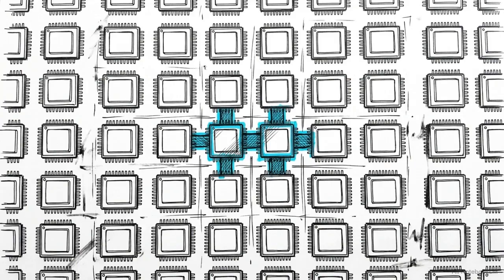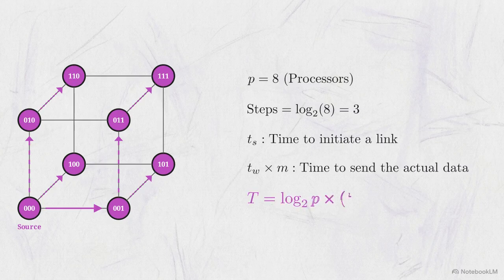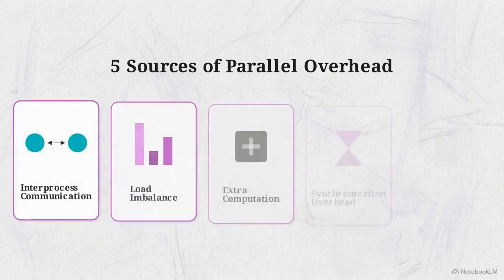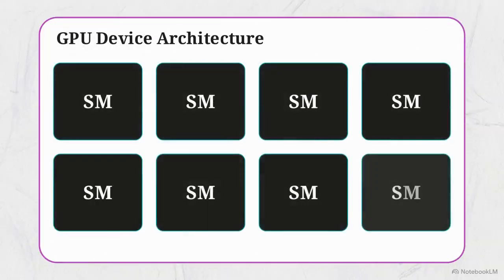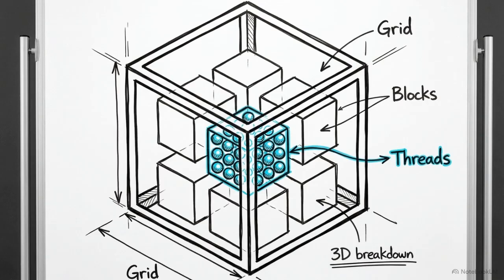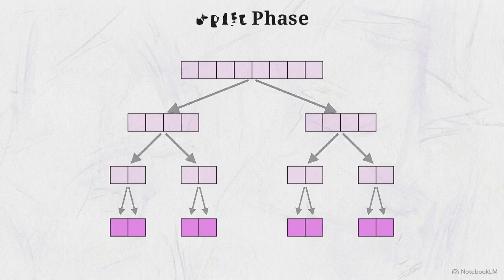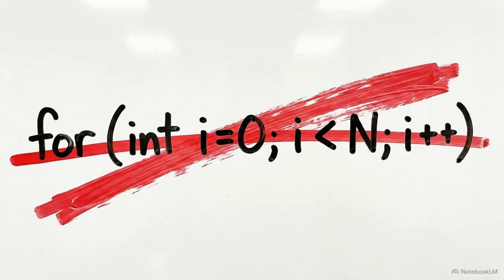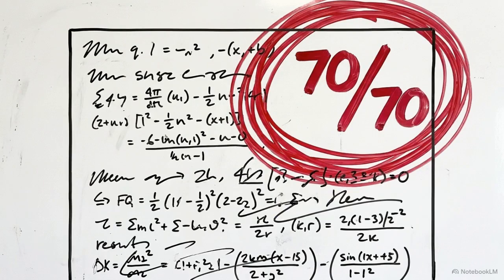hpc oneshot | How to Score 70/70 in High Performance Computing (SPPU) | Master Strategy 🚀| HPC UNIT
Stop wasting time! Here is the exact sniper-approach strategy to score a perfect 70/70 in your SPPU High Performance Computing (HPC) exam. We analyzed 6 years of PYQs so you don't have to.